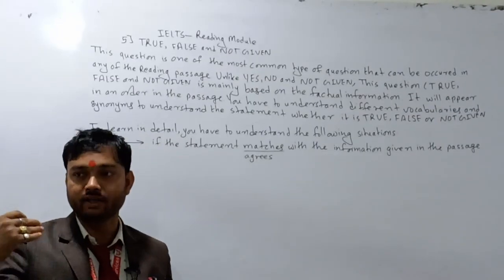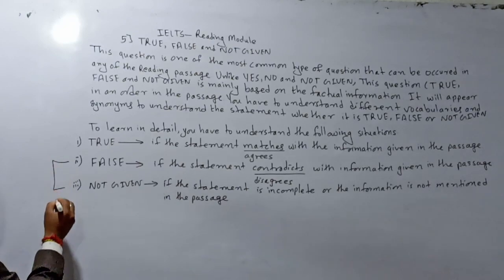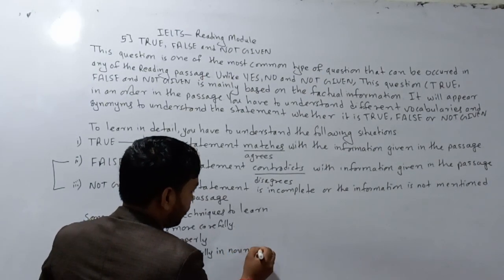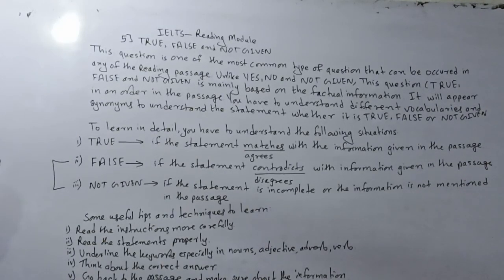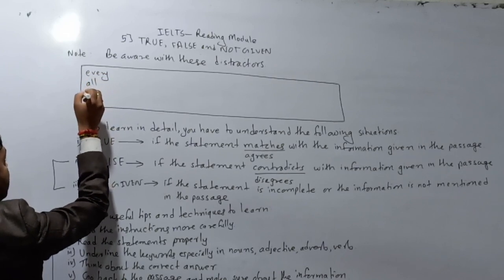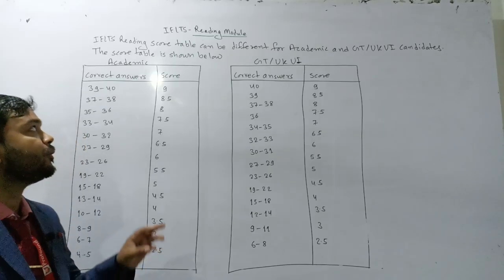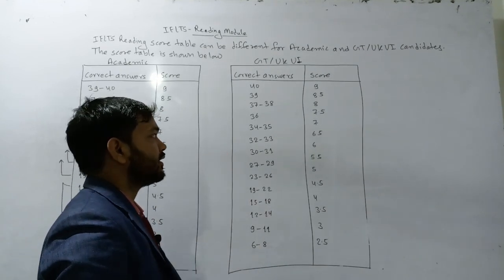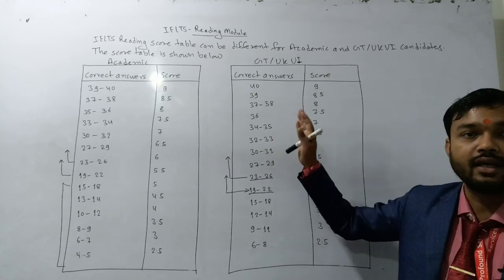IELTS Reading Module TRUE,FALSE & NOT GIVEN || Most useful tips with examples ielts By Balram Sir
Hello and Namaste Everyone!
About Coaching
Teacher: Balram Sir
Address: Kalika-5, High School Road, Padampur, Chitwan, Bagmati Province, Nepal.

Here you will learn a wide range of knowledge related to IELTS, PTE,UKVI,GT IELTS, current affairs, science and Technology, History, Biography, Polity, Geography, Economics, Physics, Chemistry, Space Technology, Nepalese Map and World map, Social Sciences such as Sociology, Anthropology, Human Civilization, Rituals, Religion, Study related to the different castes, language, lifestyle and Tourism of the nation.

Best learning centre:  Study With BR Sir for BLE, SEE, SLC ,NEB, UPSC, UPPCS, BPSC, BSSC, SSC, CBSE, NDA, CDS, SSC. All the class are conducted mainly in Nepali, Hindi and English.

Classes are available online & offline.
Facebook: Study With BR Sir
Instagram: Study With BR Sir